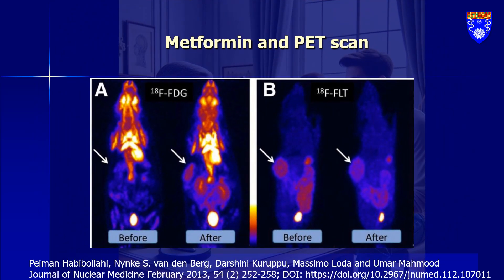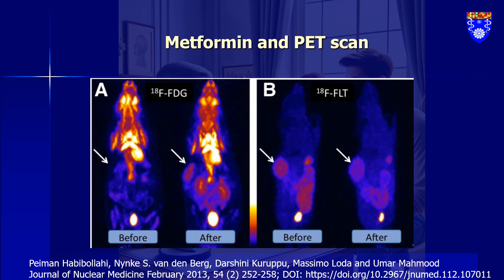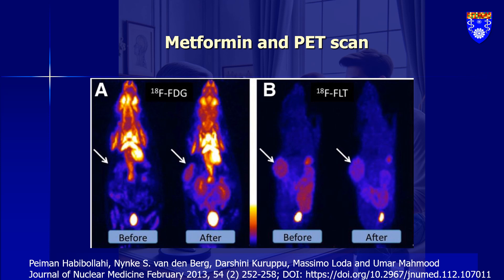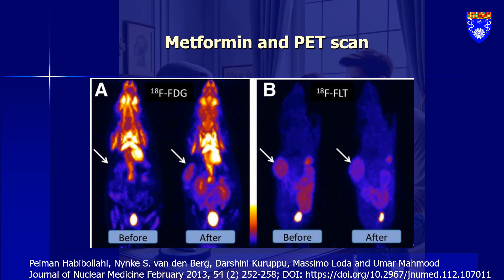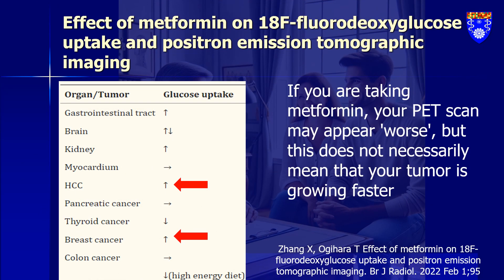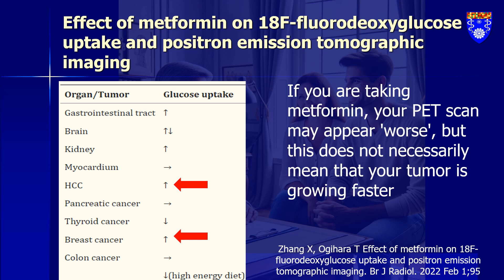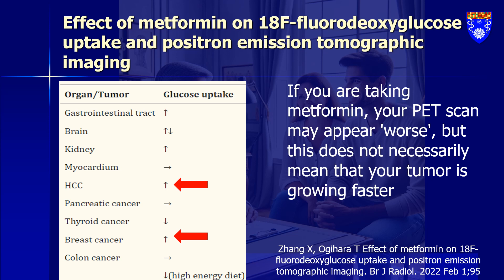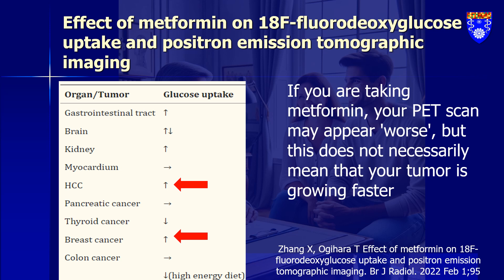Metformin and PET scan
I've heard a lot of confusion regarding metformin and PET scans. Here, I am trying to provide you with the facts and clarify any misconceptions. This picture shows how metformin affects tumor imaging and PET scans. To give you some background information, 18F-FLT is a key player in measuring cell proliferation, while 18F-FDG is crucial for assessing glucose uptake in cells. Now, here's where it gets interesting and confusing. In experiments involving HT29 tumor-bearing animals - and for those not in the know, HT29 is a colon cancer cell line - something unusual was observed. After administering metformin, a common diabetes medication now being explored in cancer treatment, the uptake of these two compounds by the tumors changed dramatically in opposite directions. After metformin treatment, there was a significant increase in 18F-FDG uptake, but a decrease in 18F-FLT uptake. This biphasic response can be tricky, potentially leading to misinterpretations in evaluating a patient's response to treatment. Initially, a patient might seem like they're not responding to the treatment due to the increased 18F-FDG uptake. However, even when the tumor size reduces, the relative increase in uptake could suggest an inadequate response, when in fact, it's just a part of the complex interplay between metformin and cancer cells